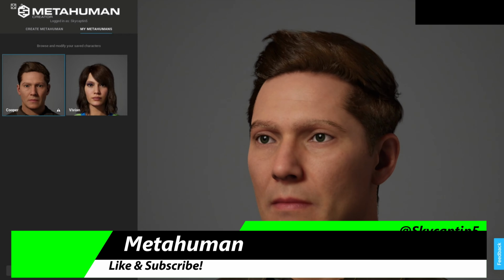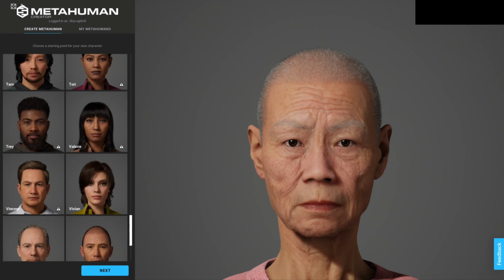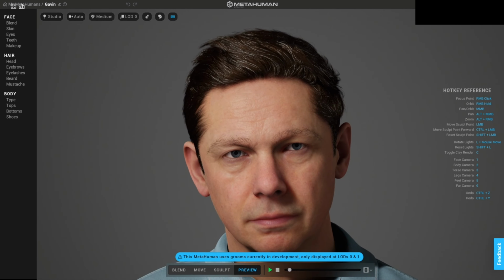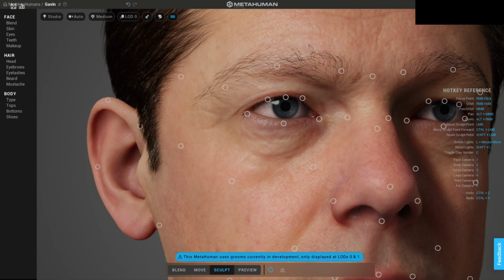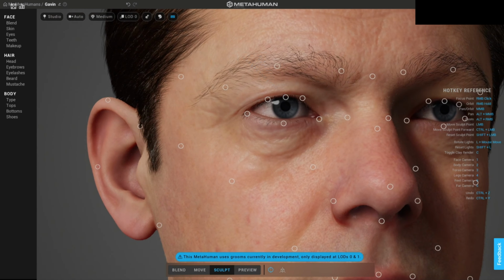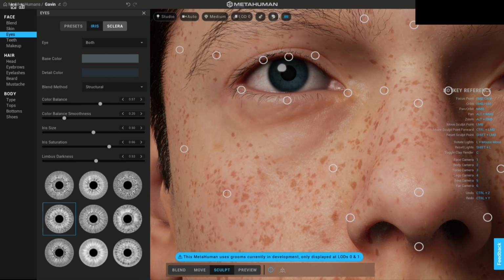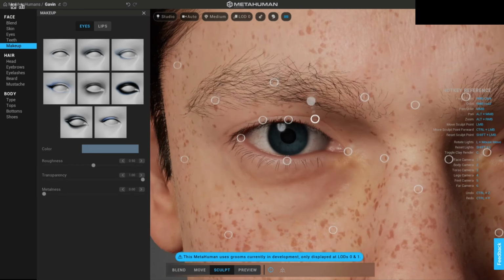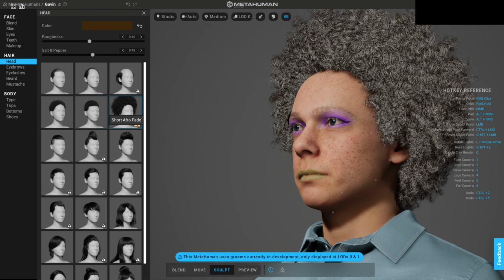Metahuman Creator Preview [Next Gen People]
Metahuman Creator Preview of this Unreal Engine technology available over the browser that allows you to create next generation people that will fuel the future of animation, gaming & so much more. This is a look at what the tech provides alongside the various customization options that are present. It's really impressive, featuring motion capture through iphone IOS at the moment and so many more adjustments.

Metahuman Creator Preview of this intense upgraded person maker which allows you to sculpt many elements of the facial expressions, the style of their look and even the smaller details of the eyes which are wild. It's definitely got some unique elements, but it of course does need some work in regards to the customization elements past the face such as body, clothing and coloring options.

Metahuman Creator Preview of this interesting look at next generation model building that can be used for a wide range of animation based projects. It's quite an exciting upgrade to the currently available ways to design. UE5 is shaping up to be a very powerful development tool for sure in the future of creation.

This really was a neat look at the future of gaming characters, or well there are other applications too and I need to pad this writing out you know. It's got some neat designs, I talk about this all in the video, hitting certain writing quotes about Unreal Engine 5 being super cool. They also make Fortnite you know, got a games store, other stuff. The ultimate best Metahuman Creator review and gameplay.